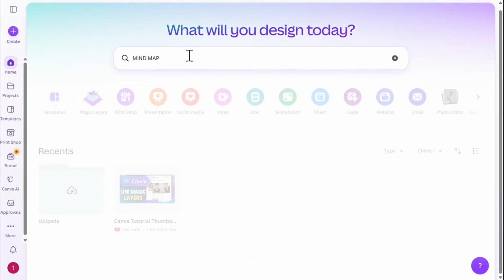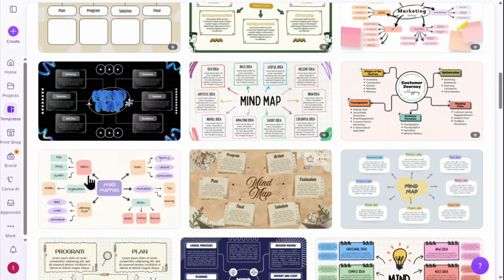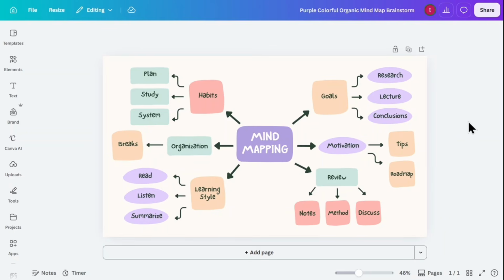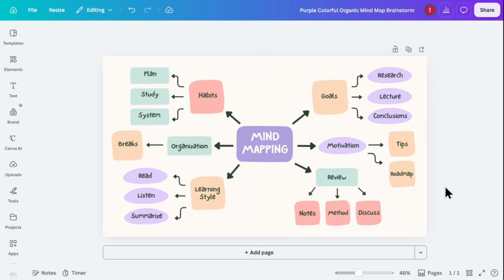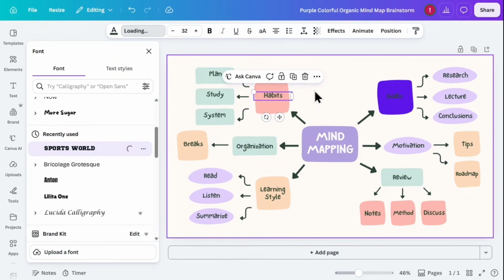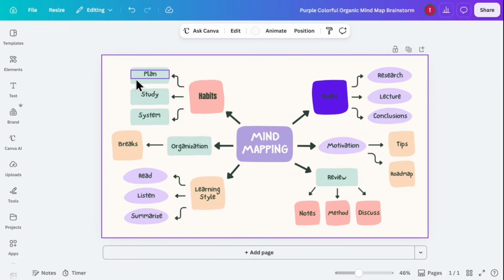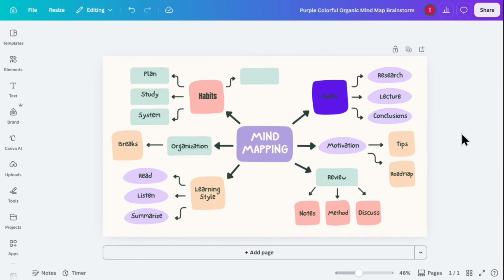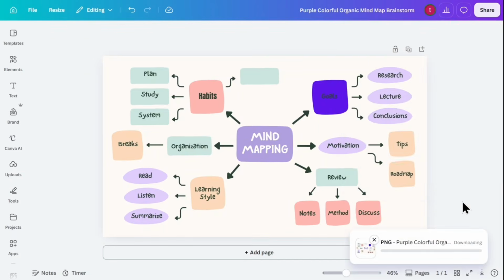How To Make Mind Map In Canva (Full Guide)